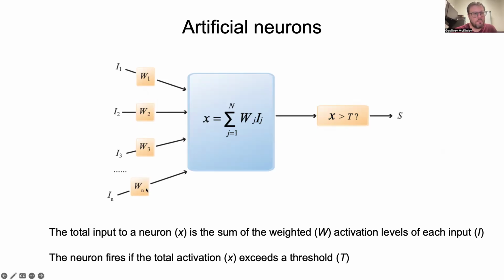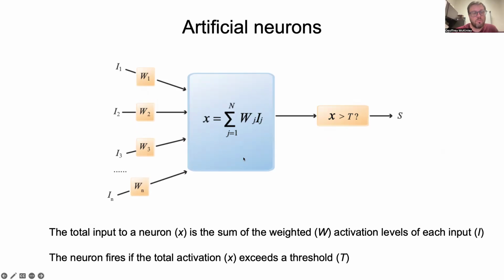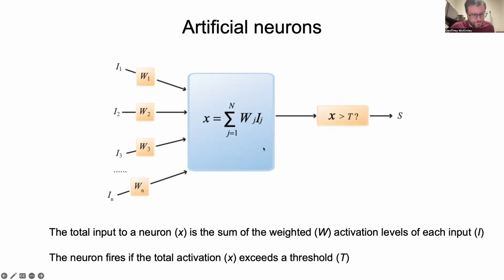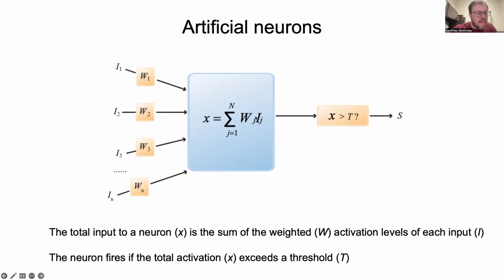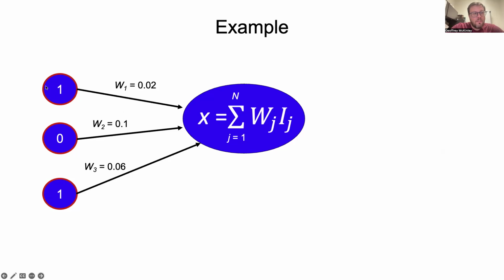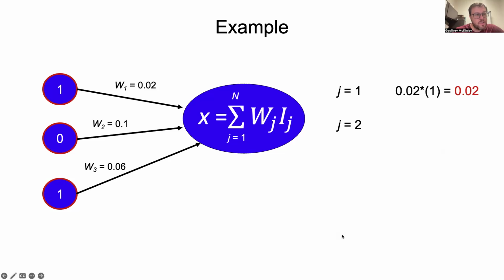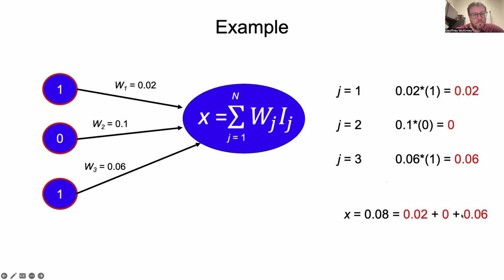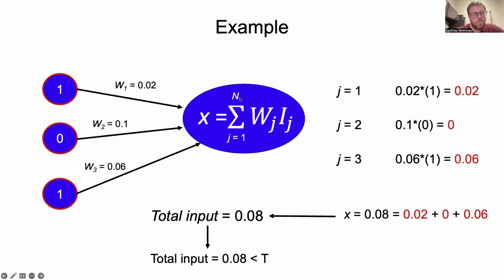Cognitive Science: Lecture 8.4: Artificial neurons